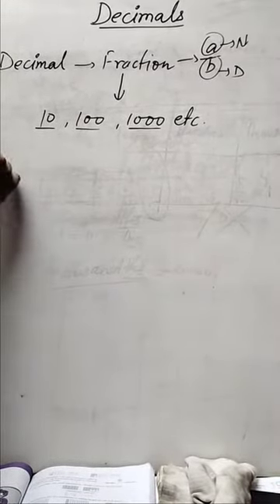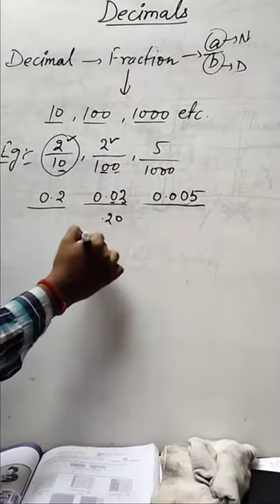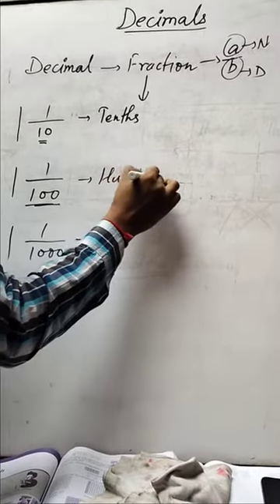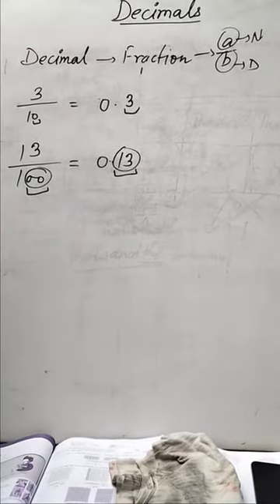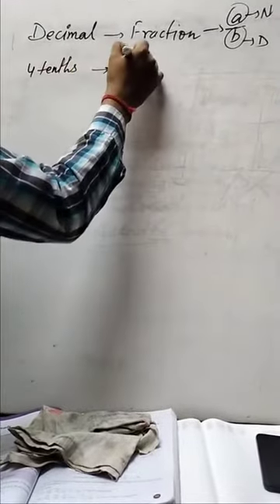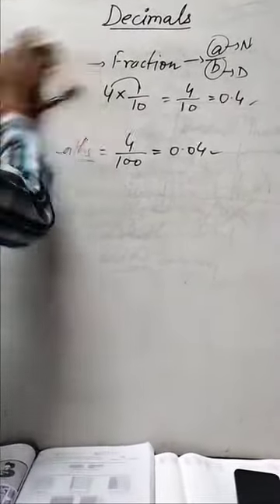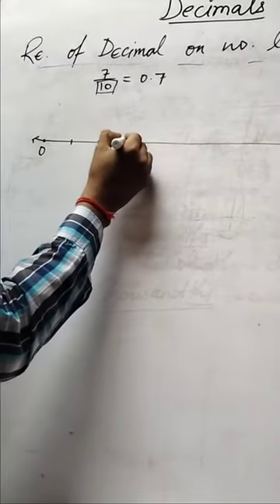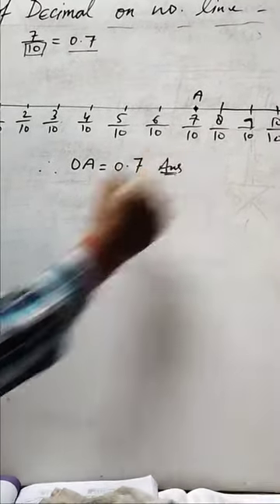Decimals...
Basics of decimals and how to make represents of decimals on number line.